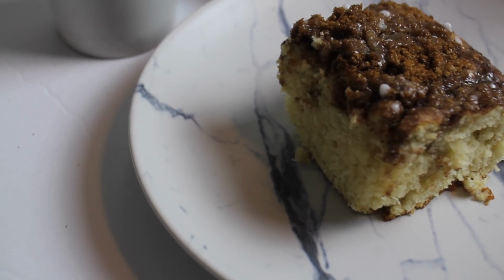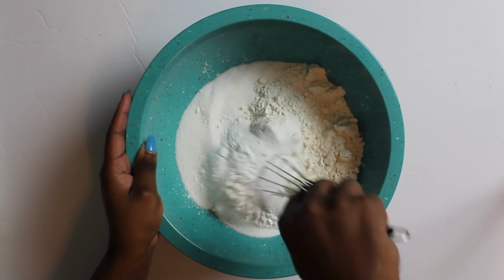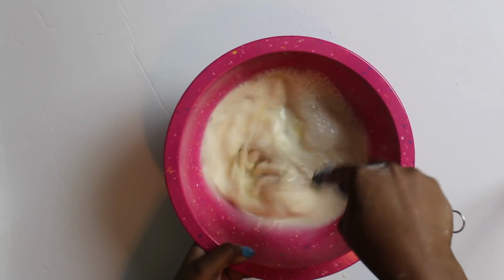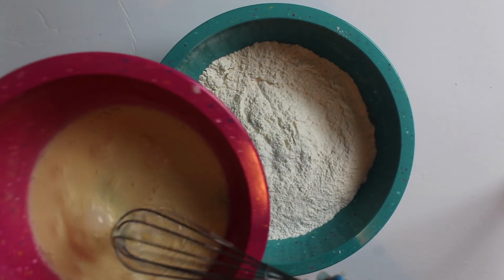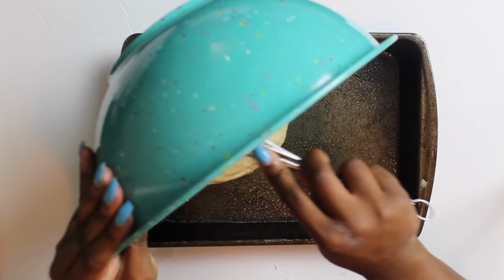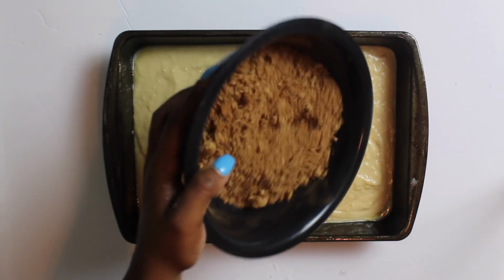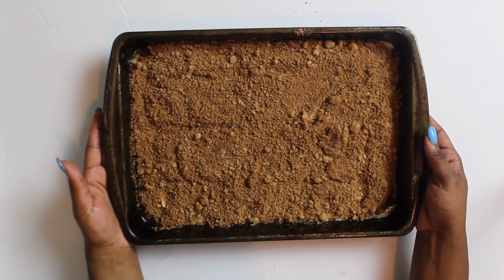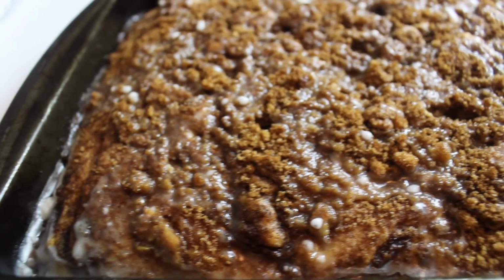ORGANIC CINNAMON ROLL CAKE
Hey guys, it's Symone A.K.A the Baking Beauty and this week we will be making Organic Cinnamon Roll Cake! This Organic Cinnamon Roll Cake recipe is the BEST way to start the day. Today I am going to show you how I put a spin on three of my favorite things, crunch cake, coffee cake and a cinnamon roll!

New recipes every week (unless there is a food holiday)!

1921 Ridge Road Unit 1594